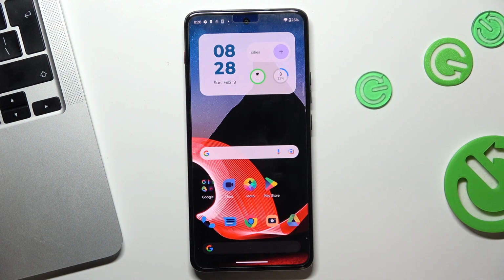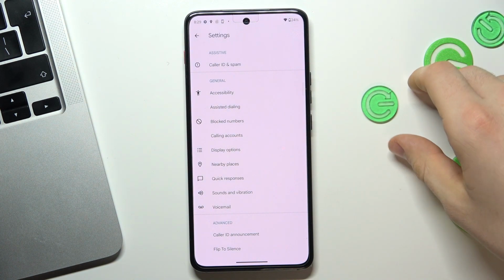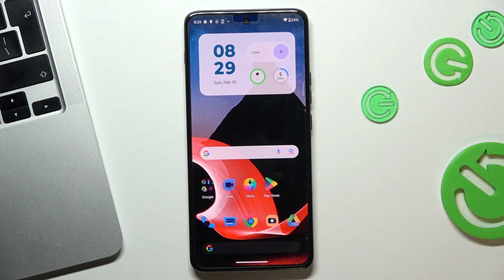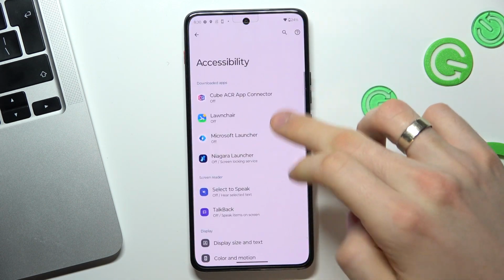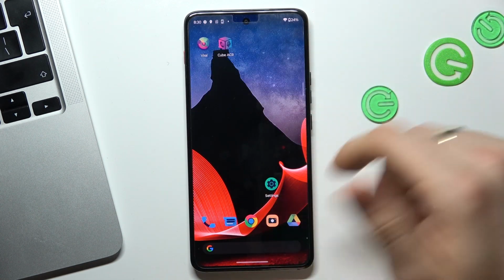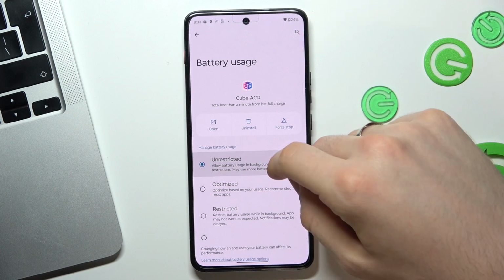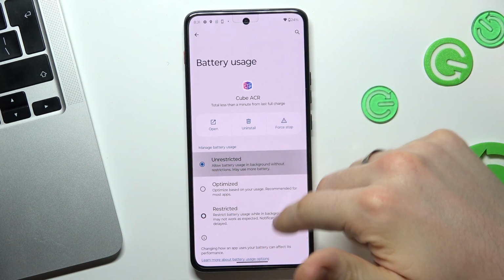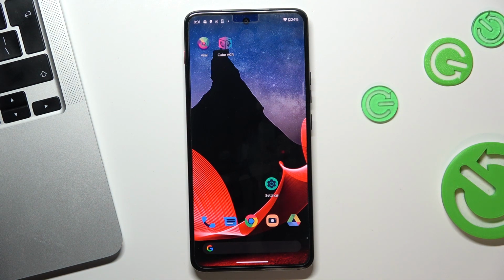How to record calls on Motorola Thinkphone / Call recording on Motorola Thinkphone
In this video tutorial, we'll show you how to record calls on your Motorola Thinkphone. Call recording is a handy feature that lets you save important conversations for future reference. Whether you need to record a business call, an interview, or a personal chat, we'll show you how to do it easily and quickly on your Motorola Thinkphone. With just a few taps, you can start and stop recording any incoming or outgoing call and access your recordings anytime.

How to Record Calls on Motorola Thinkphone?
How to Enable Call Recording on Motorola Thinkphone?
How to Manage Call Recordings on Motorola Thinkphone?